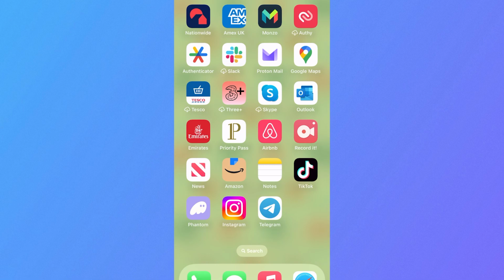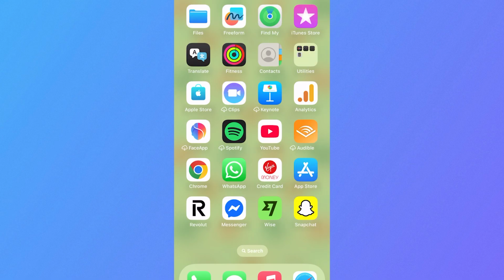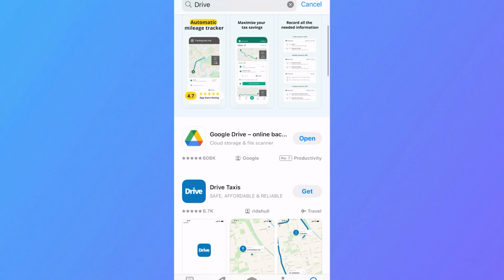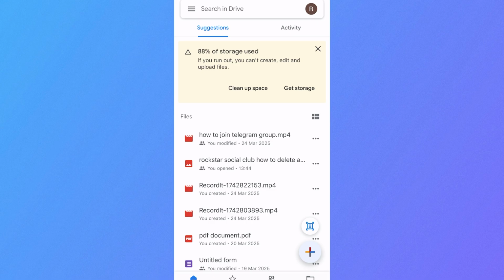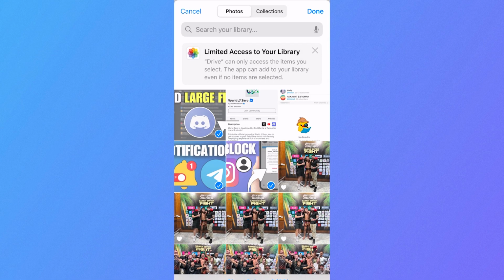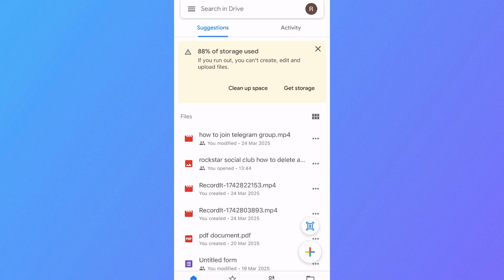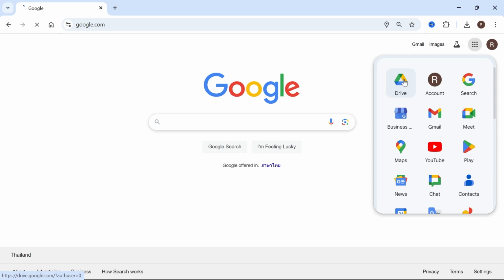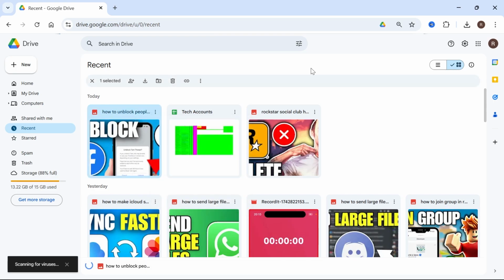How To Send Large Files From iPhone To Laptop / PC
Need to transfer large files from your iPhone to a laptop or PC? This guide will show you the best methods to send videos, photos, and documents without compression or quality loss. Learn how to use Google Drive to move files between devices.